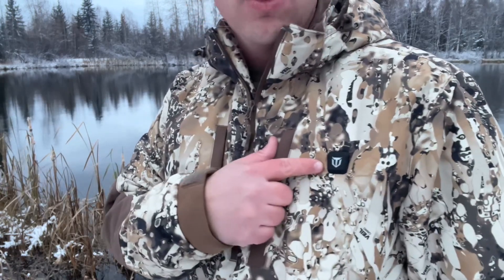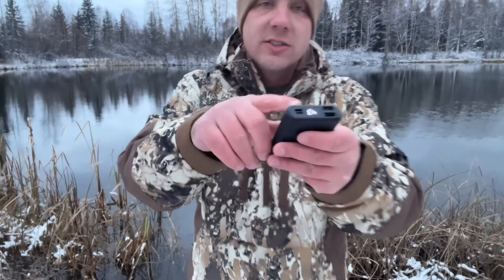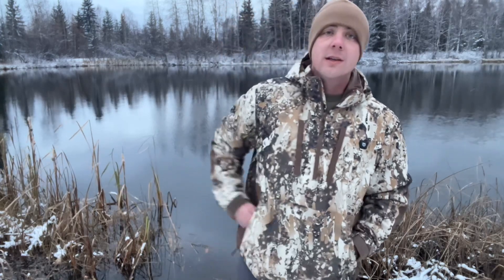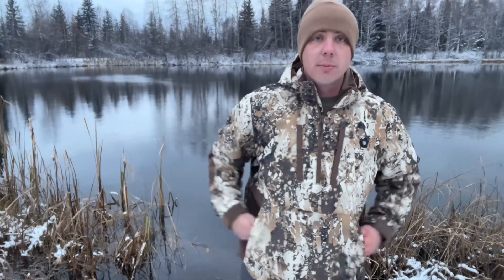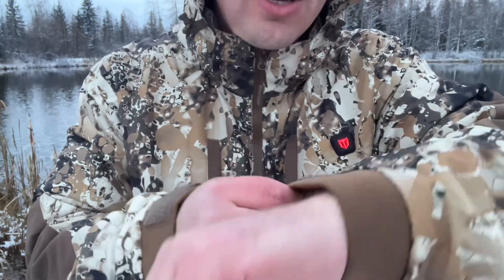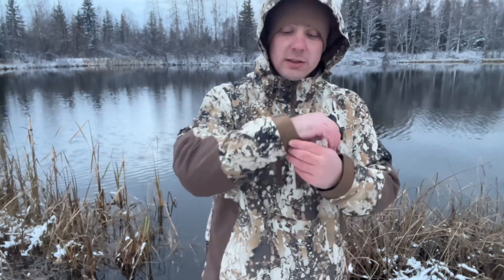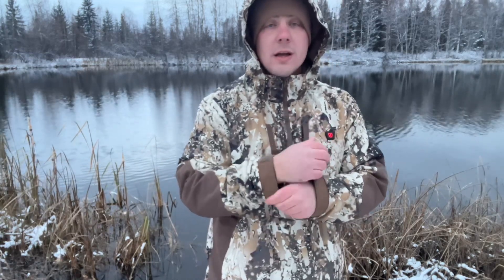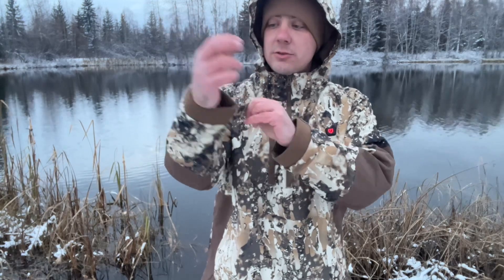TideWe Heated Duck Hunting Jacket With Fleece Liner Review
We take a look at the TideWe Heated duck hunting jacket. This jacket is packed with features that will keep you warm without have to layer up. The battery pack keep the jacket powered up and the heating elements working to keep you warm. Tidewe is a leader in the outdoor clothing market and the top seller on Amazon.